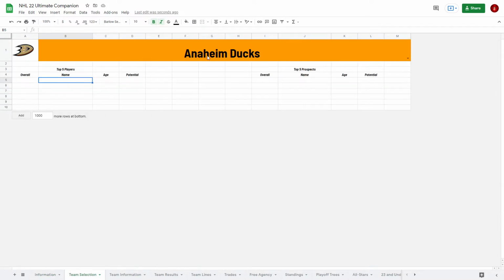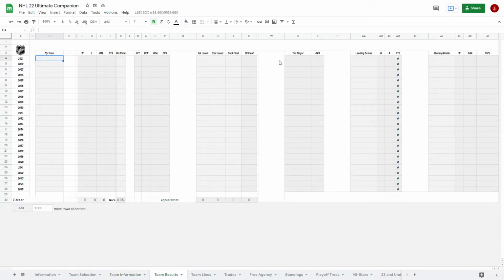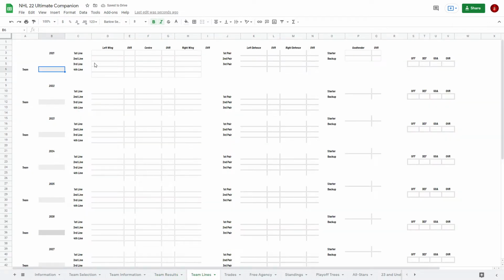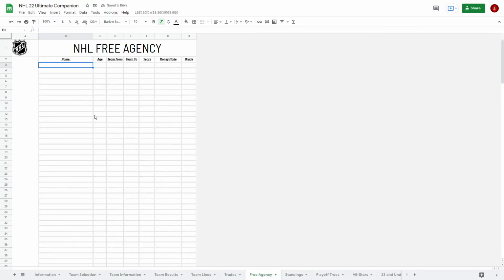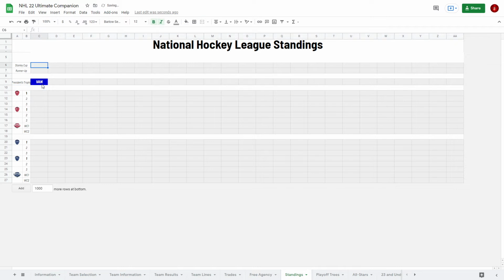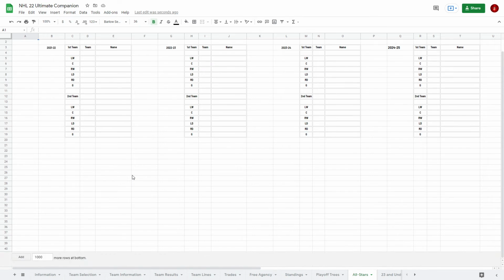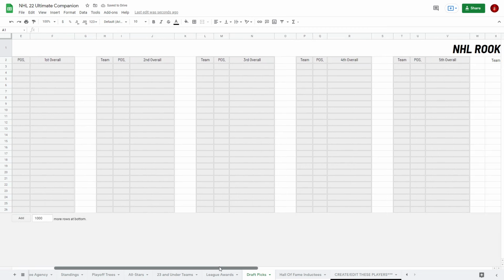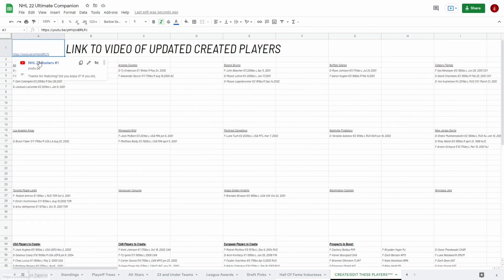NHL 22 Companion Spreadsheet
I rarely edit any part of these videos, but I do a lot of re-records to ensure I enounce my words correctly and have a good steady flow to the commentary.

I know I'm still awkward but I promise I will do better!

LINKS for everything you need from this channel.